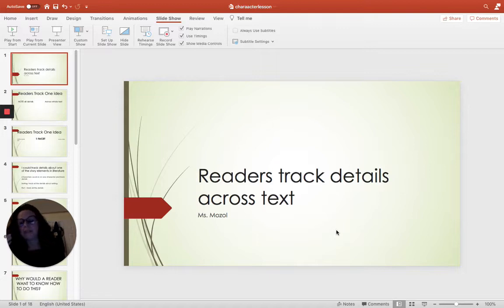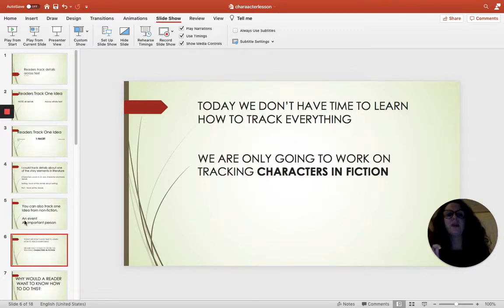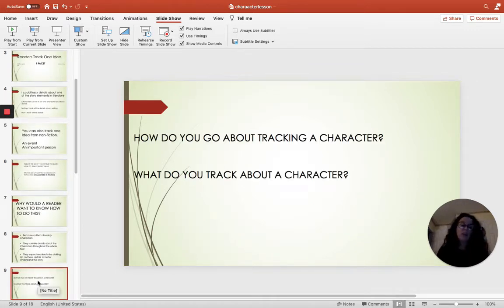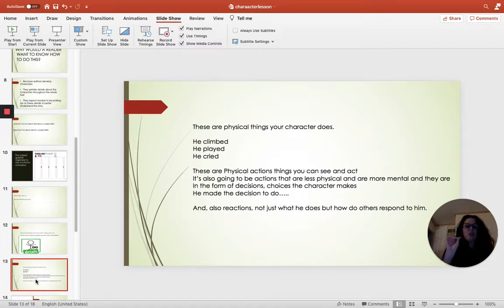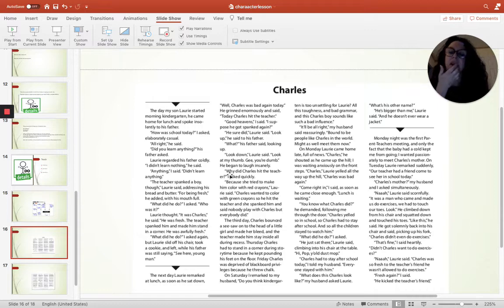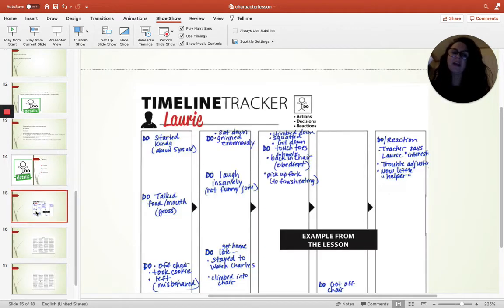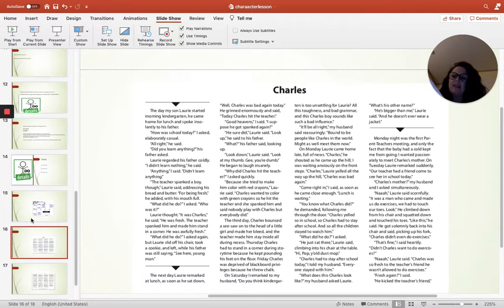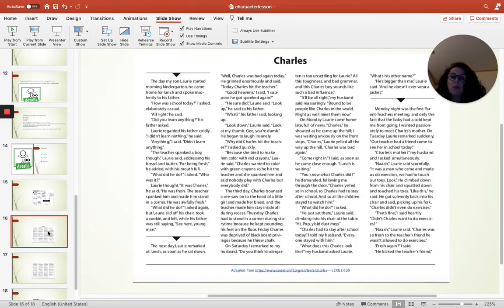May 11 - ELA: Track Details with Ms. Mozol